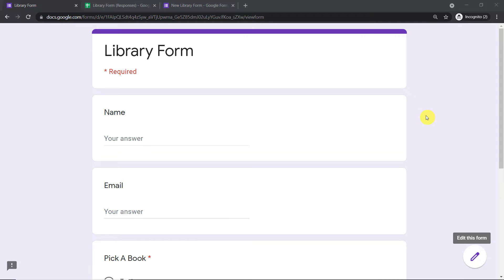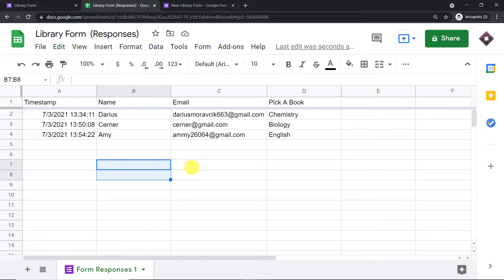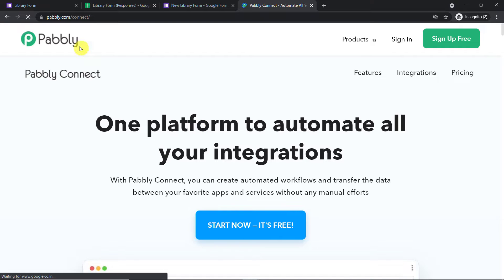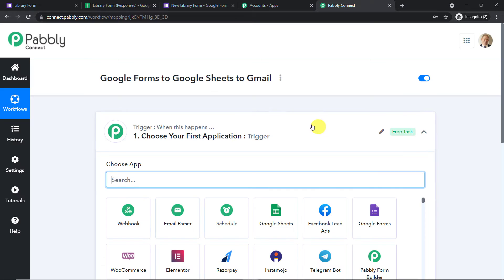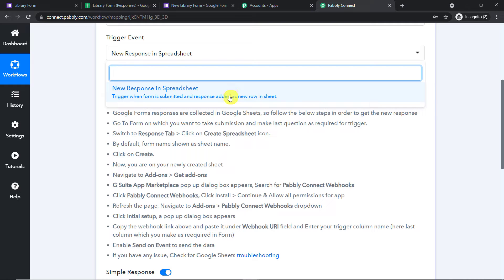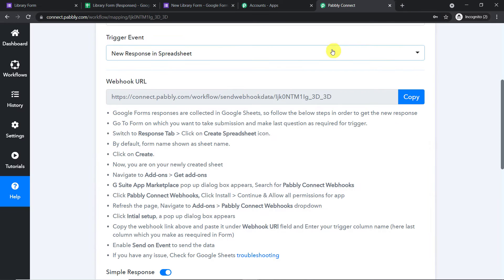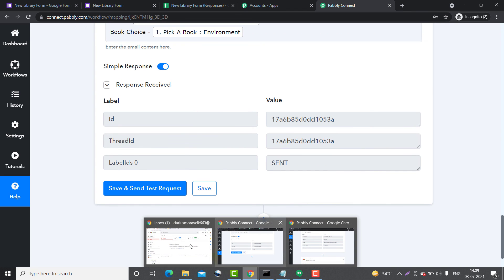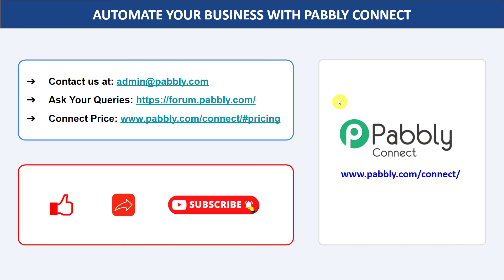Send Google Forms Responses in Google Sheets to Email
✅ In this video, we will learn Google Forms Gmail integration, where you can send Google Forms responses in Google Sheets to email with the help of Pabbly Connect.